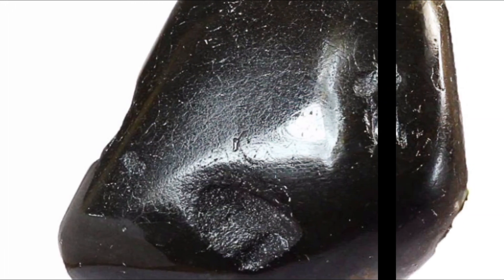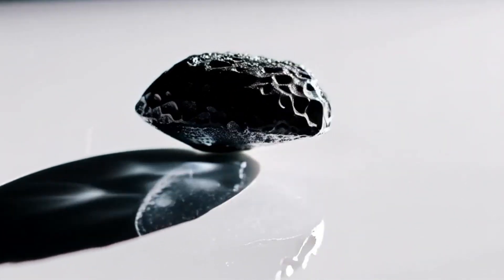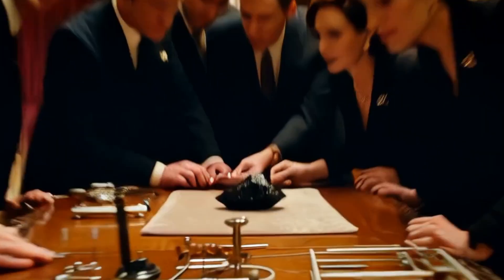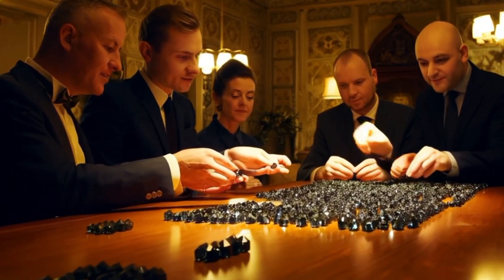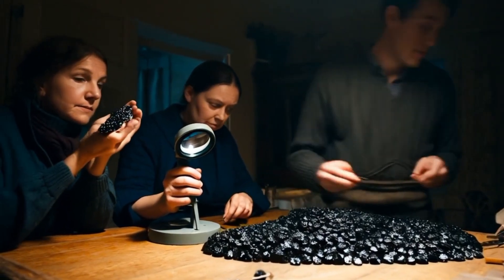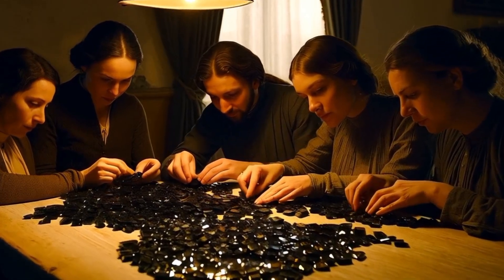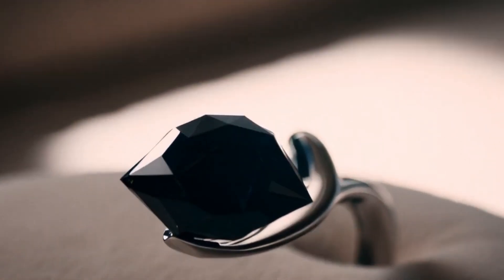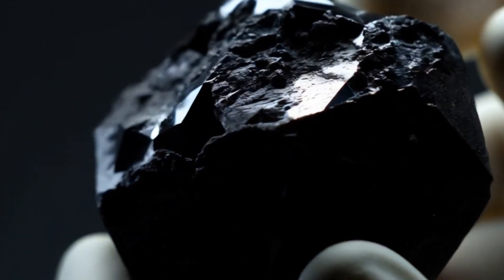Easy méthods to testing black diamond (carbonado) at Home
Are you wondering if your black diamond (carbonado) is real? In this video, we share easy and simple methods to test black diamonds at home without professional tools. From scratch and water tests to fog and light reflection checks, you’ll learn step-by-step how to identify if your stone might be genuine.

⚡ Black diamonds are rare and unique gemstones, but many fakes exist. These home tests can help you spot the difference before consulting a gemologist.

✅ What you will learn in this video:

How to do a scratch test on glass or steel

The simple water test for black diamonds

Using the fog test to check heat conductivity

How to observe light reflection on carbonado

Extra tips for spotting fake black diamonds

⚠️ Important: These tests are basic home checks and not 100% accurate. For full verification, always seek professional diamond testing.